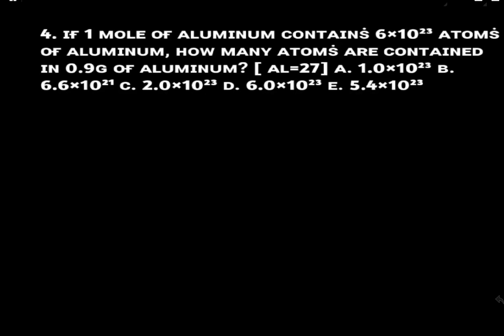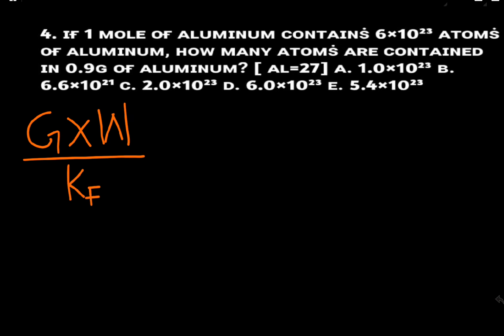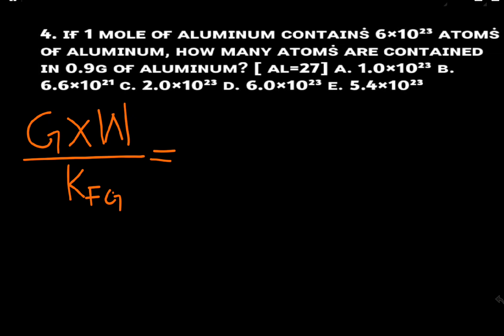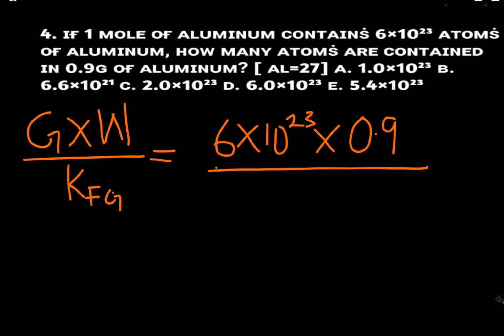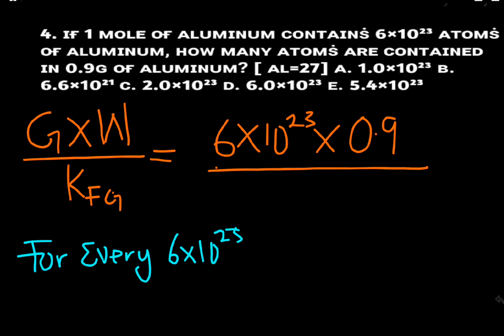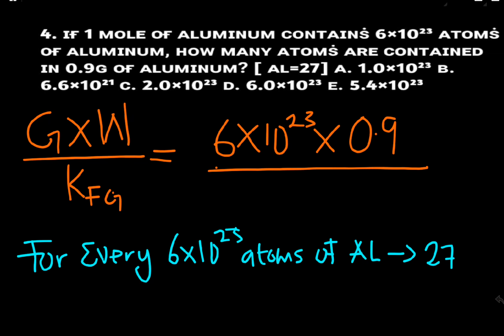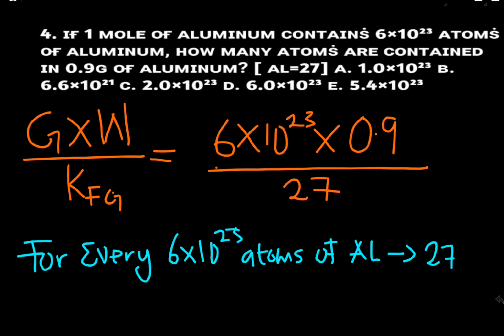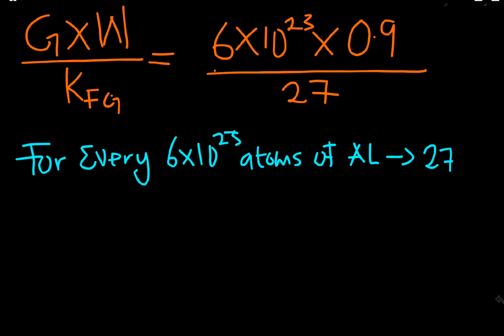November 30, 2023(1)